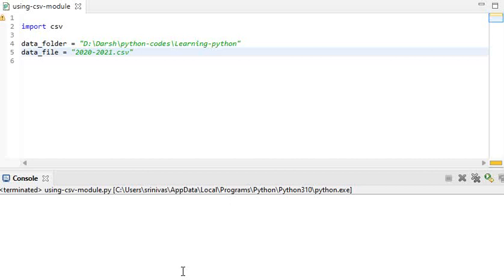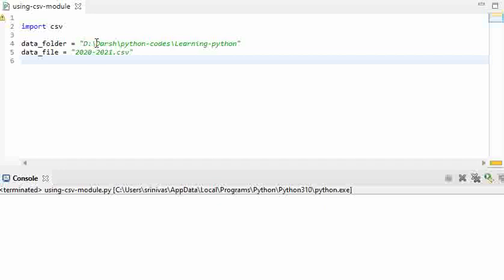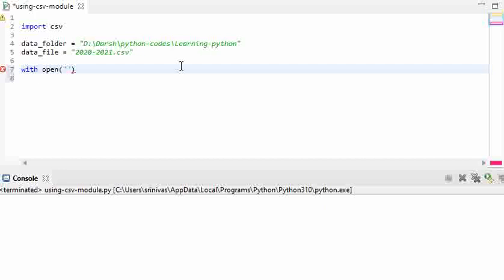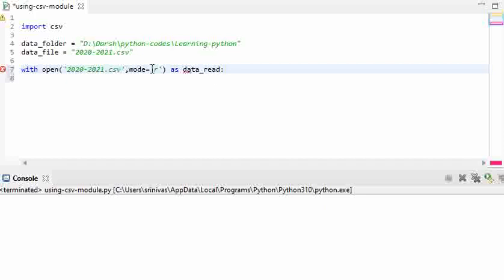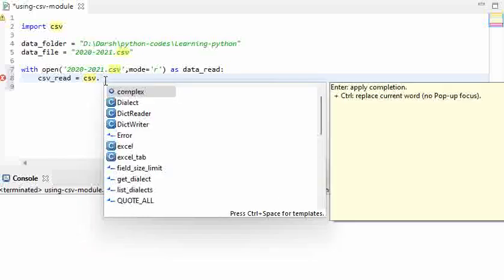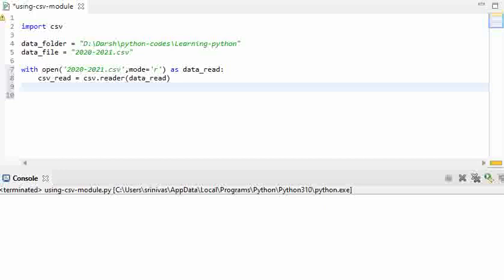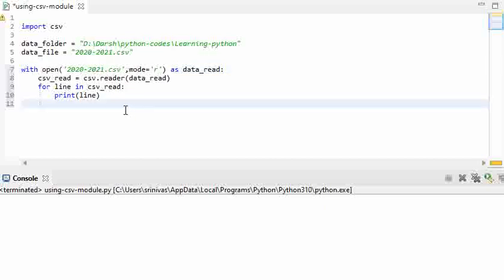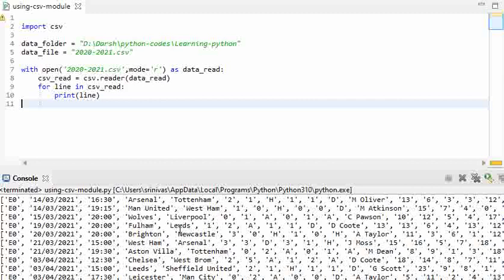How to read the contents of csv file in python using csv module